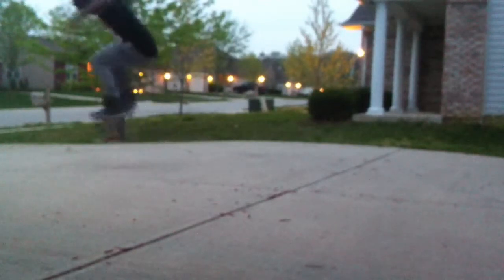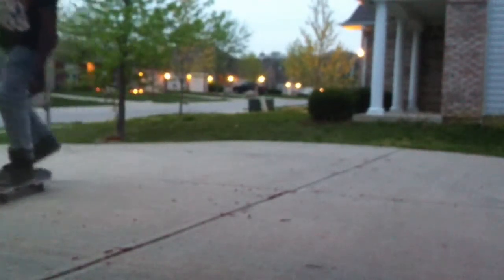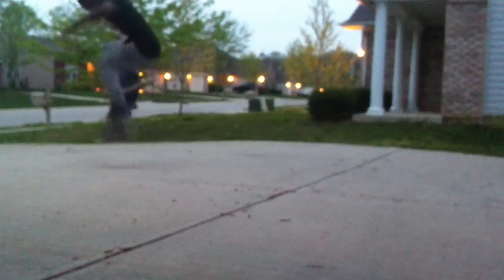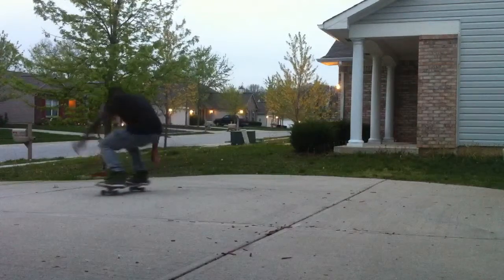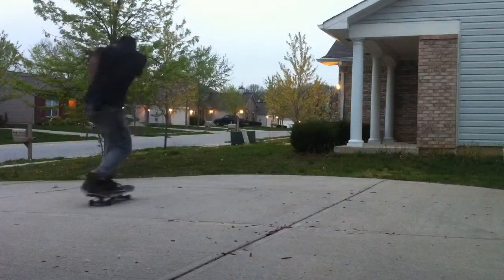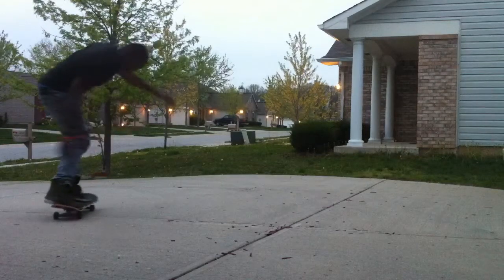Trick tip: nollie bs 180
NOLLIE bs 180